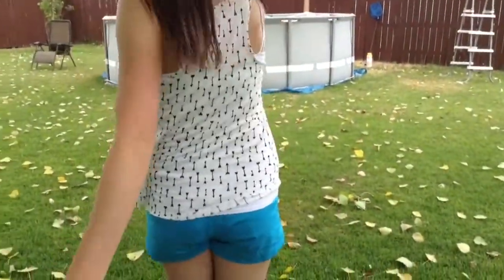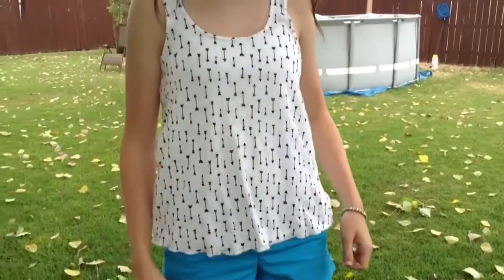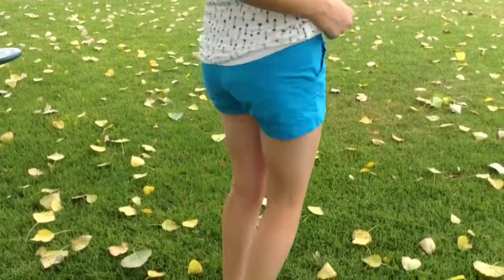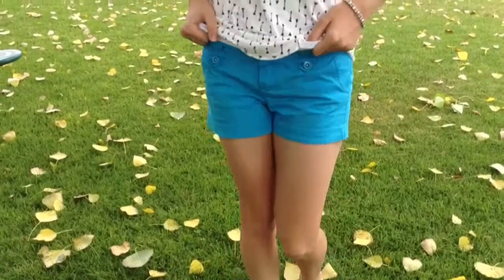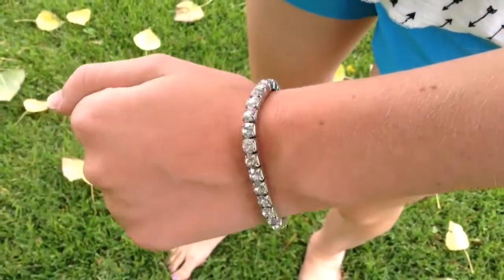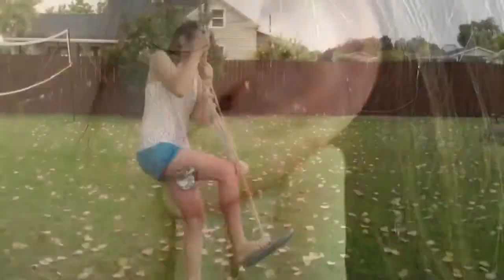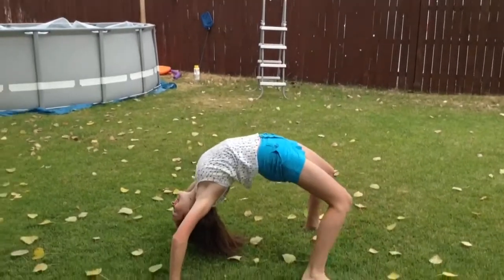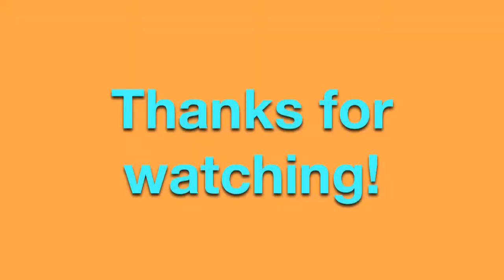Outfit Of The Day! Erin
Sorry it was really short and rally random but I hope you all enjoyed! See ya next week (:
-Erin